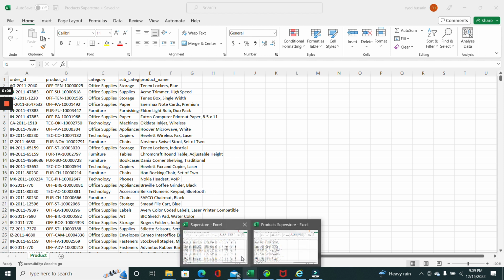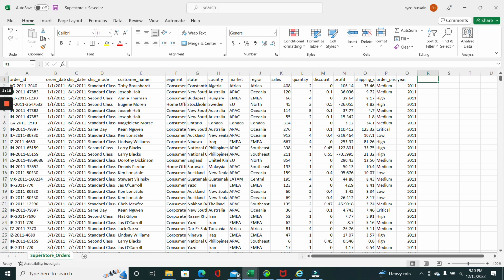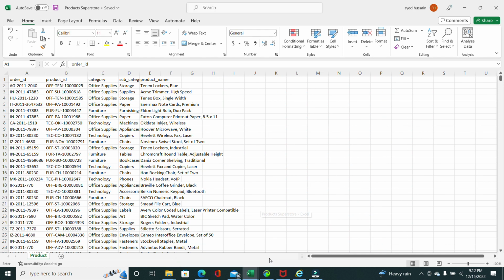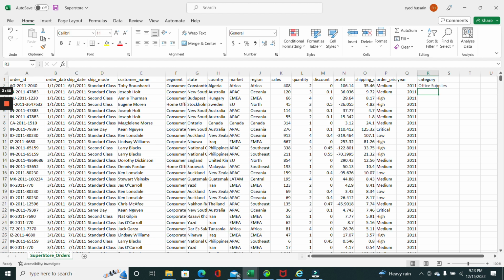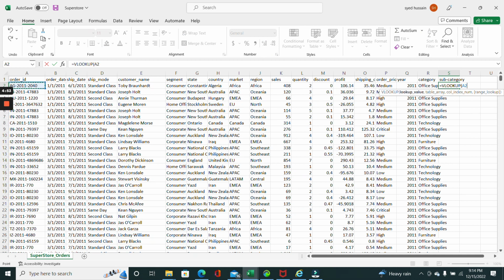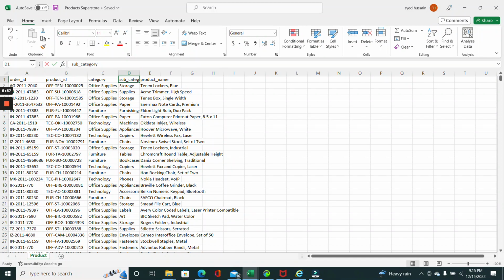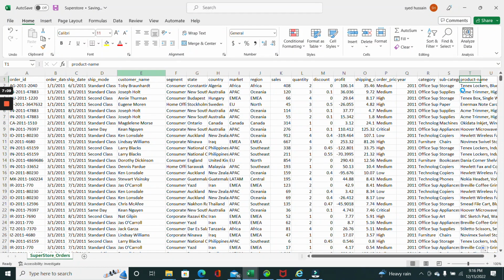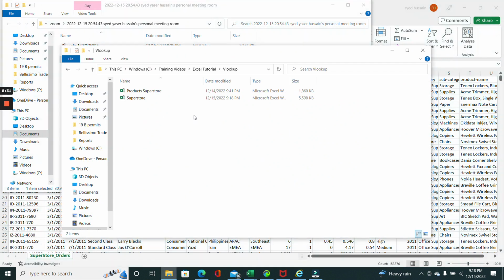Vlookup in excel and best practices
Vlookup, bringing data from other files, tabs/spreadsheets